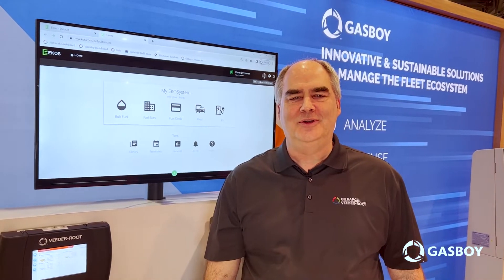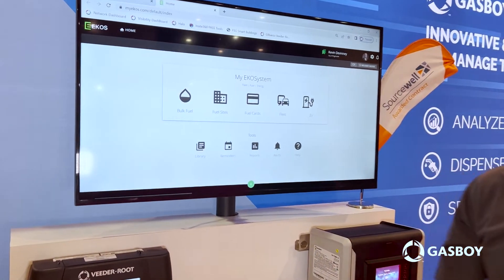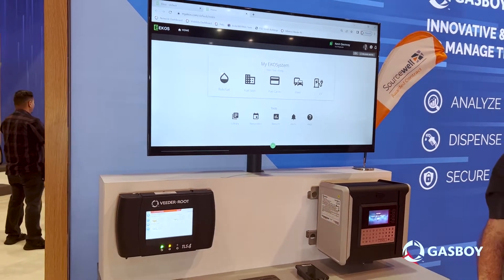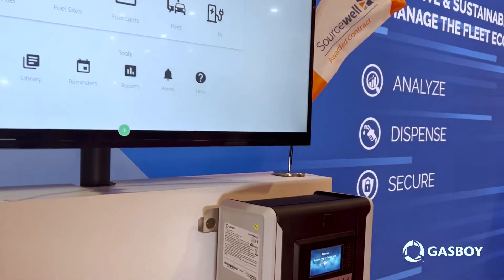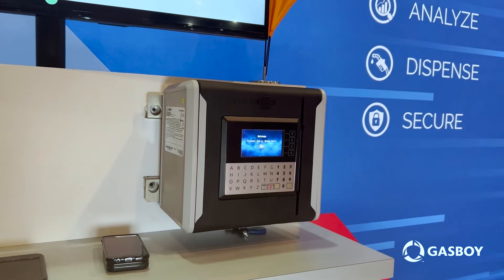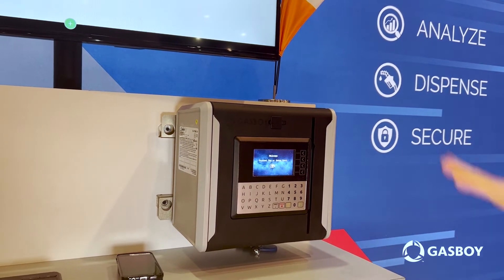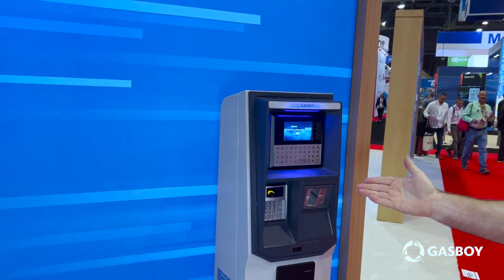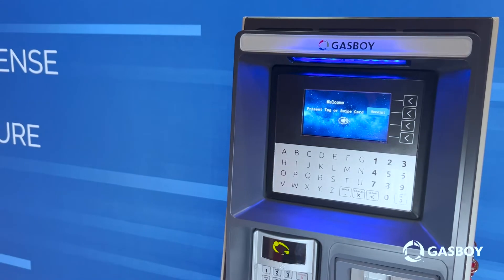2022 NACS Show: Latest Gasboy Products on Display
EKOS fuel management solution is an end-to-end platform that provides Fleet Managers with visibility of their fleet equipment, fuel management processes, inventory monitoring, and reporting. It provides an expanded solution from the site to the software platform and offers fleet managers the power and flexibility to manage their sites, control distribution, and monitor fuel levels from one central point, maximizing fleet efficiency and minimizing fueling expenses.

An optimal and modular solution for complete site control and management, the Site PRIME is a cost-effective standalone site controller housed in a modern sealed and ruggedized box for outdoor and indoor installations.